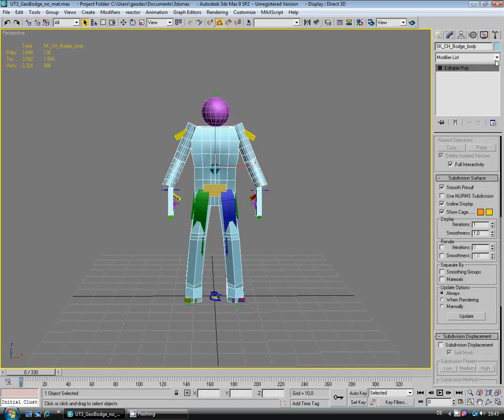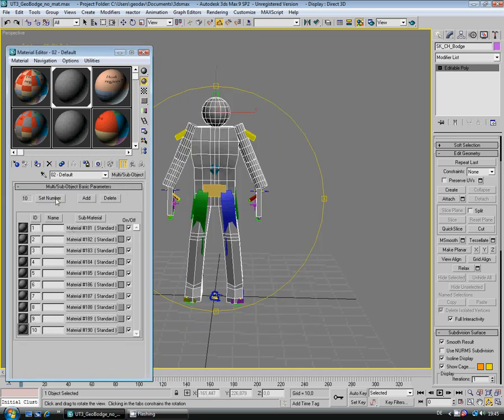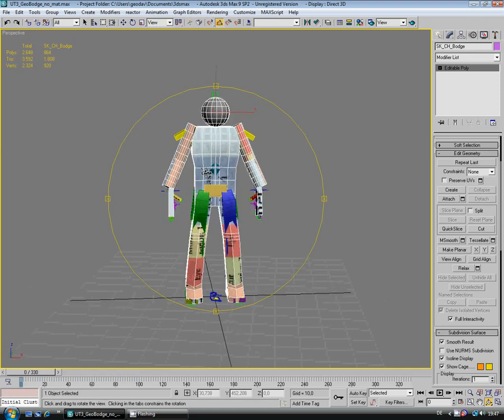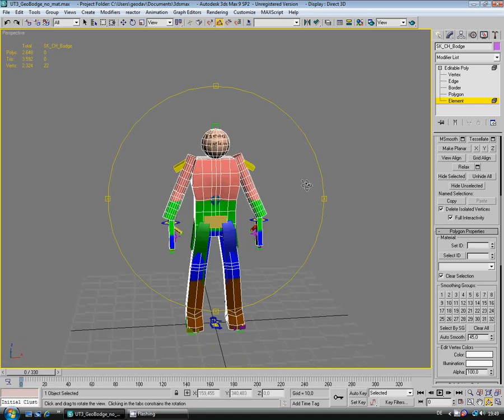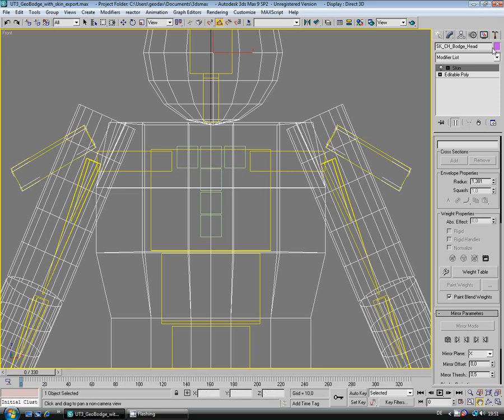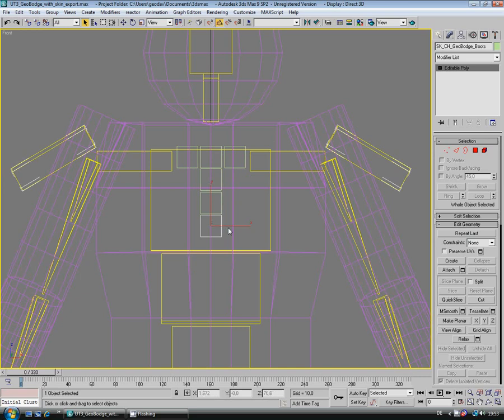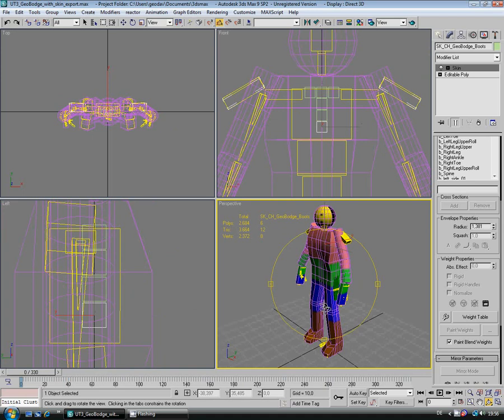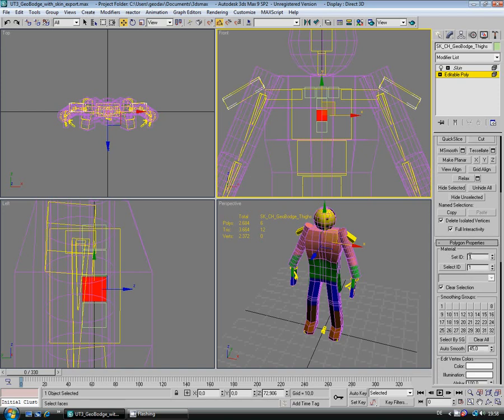UT3_CC_04_Single Mesh a